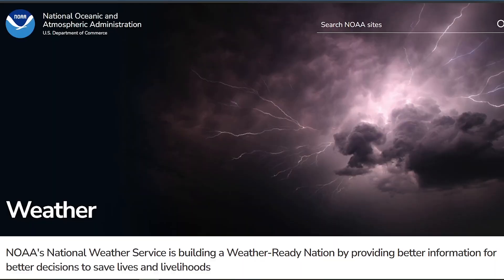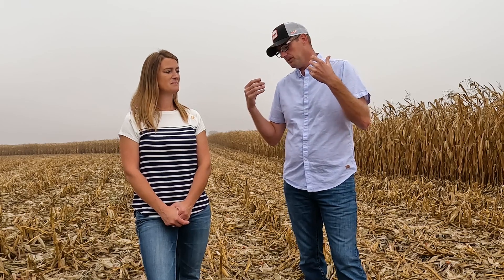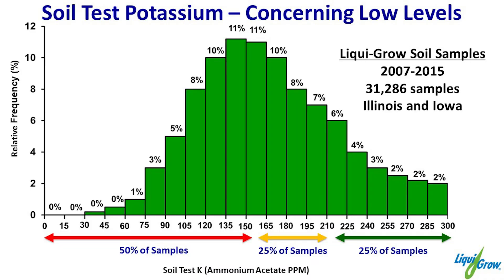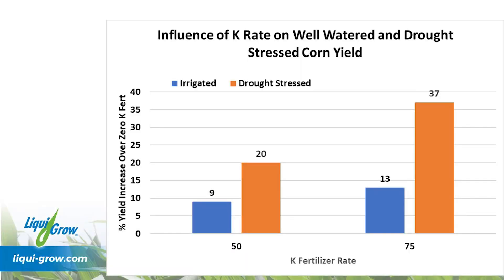See Potash Deficiencies this Summer? Here’s our Fall Fertilizer Recommendations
Fall Fertilizer Series continues!  Here’s a few tips on how much liquid potash (Potassium) you need this fall following the droughty summer!